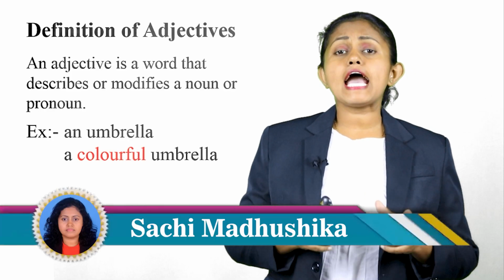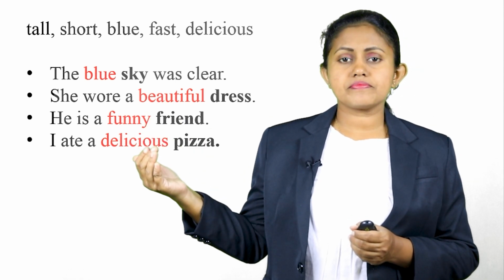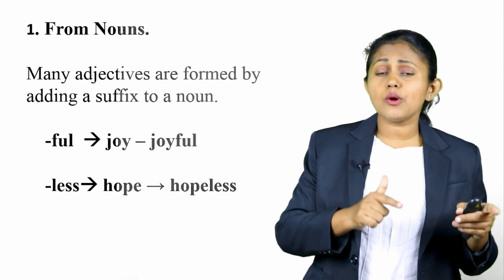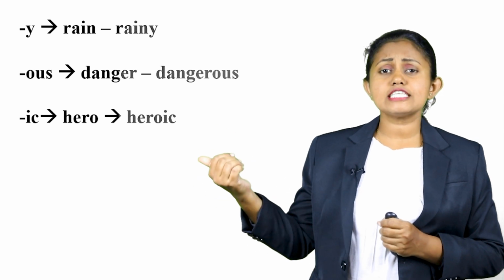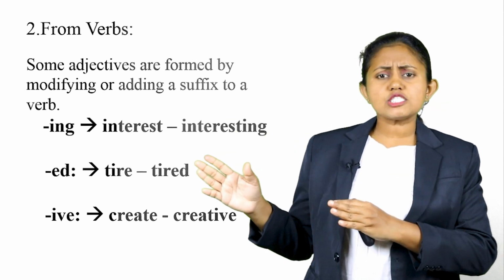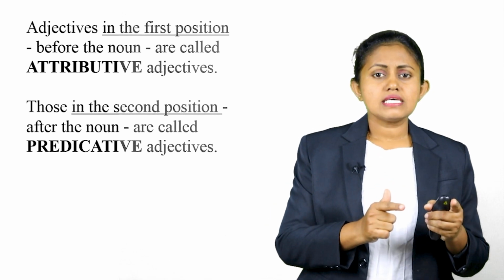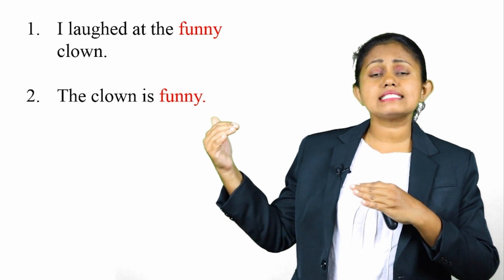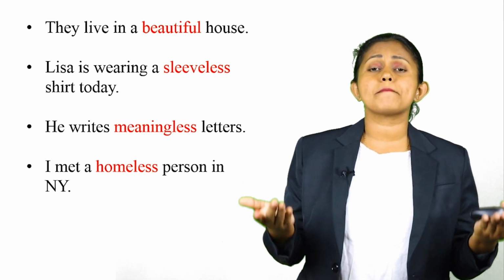What Are Adjectives? | Simple Grammar for Everyday Use | English Hub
Welcome to English Hub – your go-to destination for learning and mastering English! 🌟

Adjectives make your sentences more interesting and colorful! In this video, we’ll break down what adjectives are, how they work, and why they matter. Whether you're a student, a language learner, or just want to improve your English, this lesson will help you describe things better.